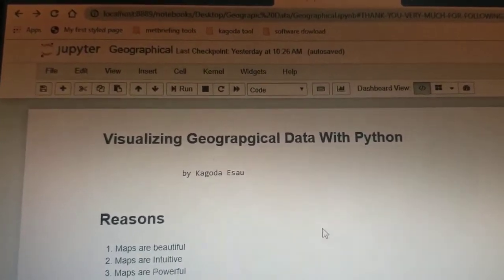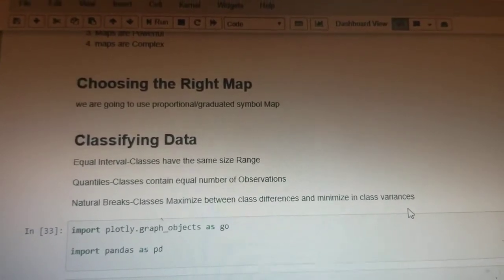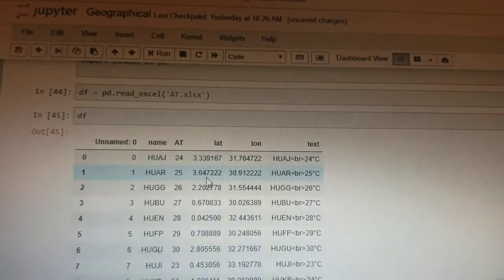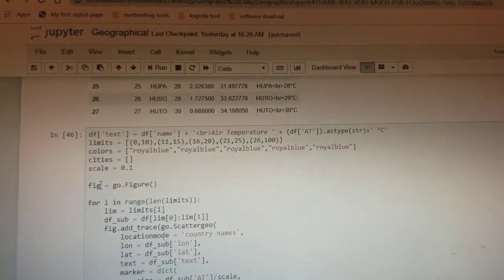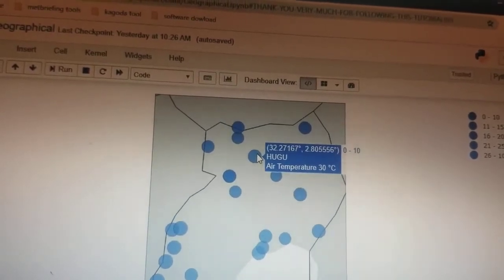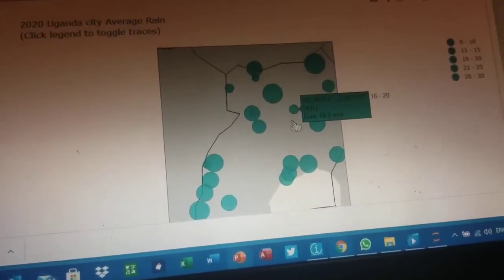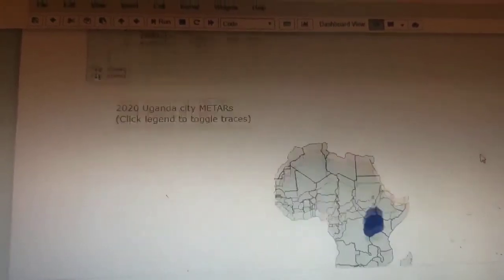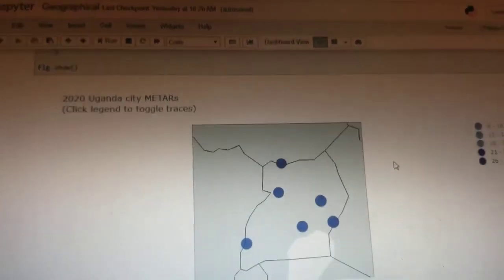Visualizing Geographical Data With Python 2020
Data Analysis and Visualization using Python